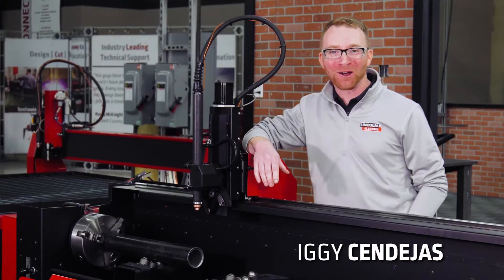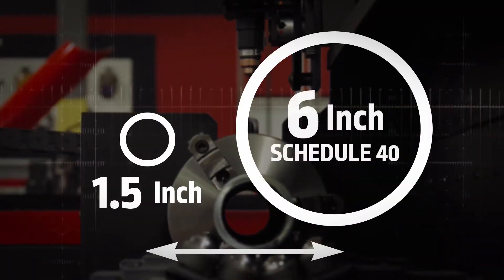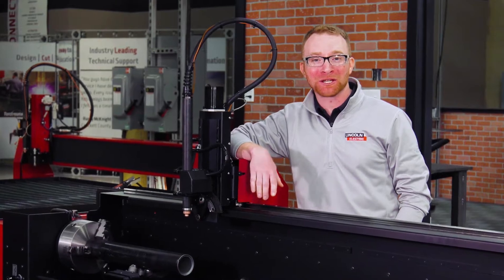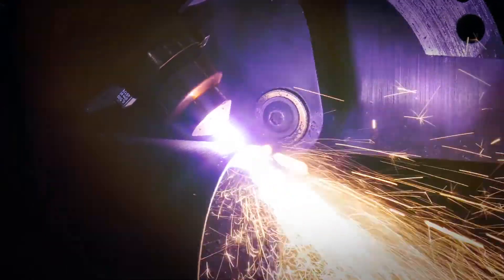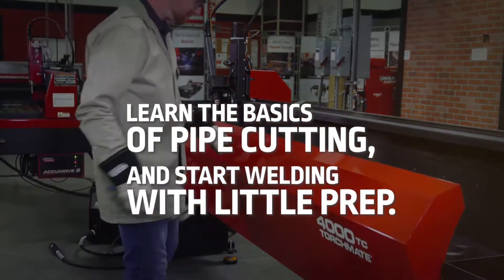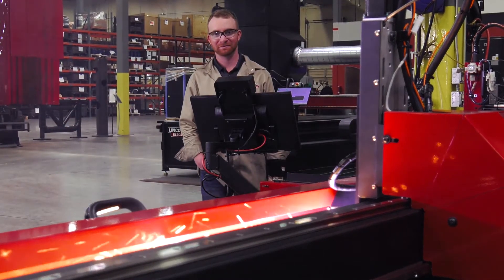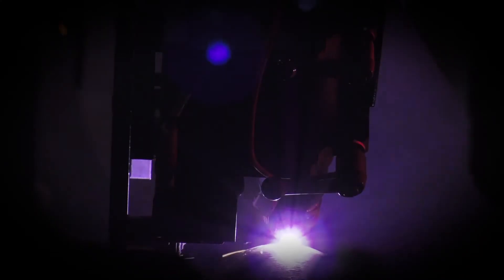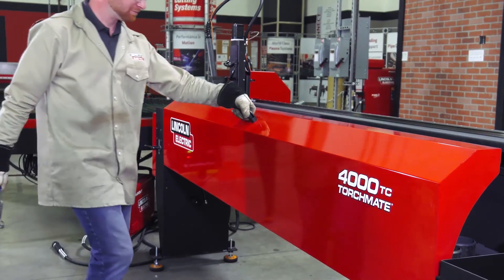Torchmate® 4000TC Pipe and Tube Cutting Machine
Pipe and Tube Cutting Attachment for Torchmate 4400, 4800, and 4510 CNC Plasma Tables
Easily Swap Between Plate Cutting and Pipe Cutting and Automated Weld Coupon Cutting.

    The Torchmate 4000 TC is your entry into pipe and tube cutting. Designed to work as an attachment to the Torchmate 4400 or 4800 CNC plasma tables, this machine is plug and play and interfaces seamlessly with your existing machine. This machine can cut 1.5 in to 6 in schedule 40 pipe - and can handle a maximum pipe length of 7 ft. The head is capable of cutting pipe with a bevel angle up to 45 degrees.

     This machine is designed to allow for simple swapping between the operation of each machine. Simply swap the plasma torch connection on your plasma cutter and choose your machine to control from the touchscreen, hit Datum, and you're ready to go! The best part is you only need one plasma cutter, and one motion controller - which presents a large cost savings to you over an additional stand alone machine!

      One of the great benefits of the 4000 TC is its ability to do automated weld coupon cutting. A sequence of weld coupons can be programmed and the machine will cut them out as you set. This means that the 4000 TC is a fantastic solution for education and allows students to learn the basics of pipe cutting and at the same time produce their own weld coupons for welding practice.